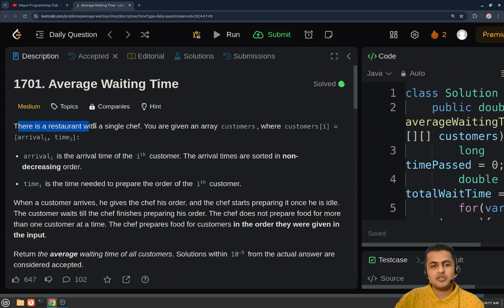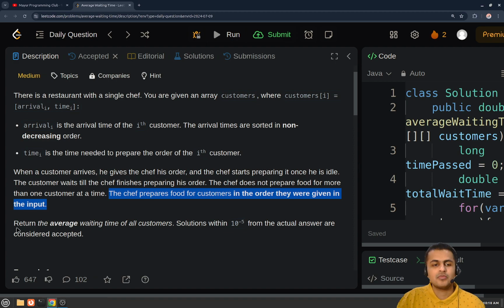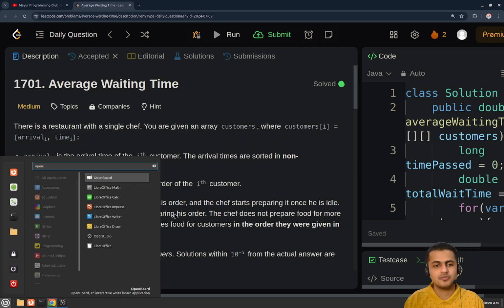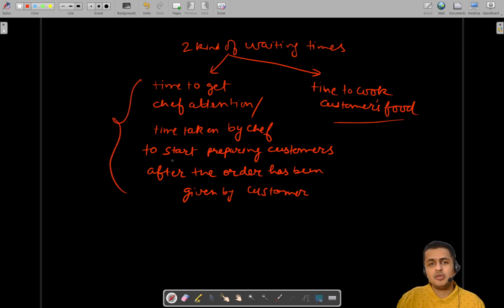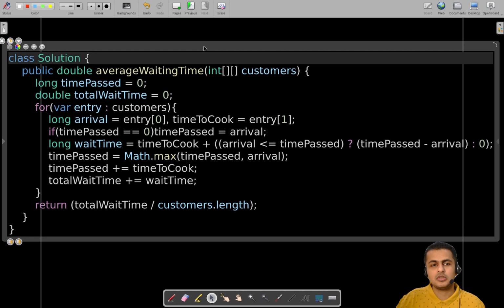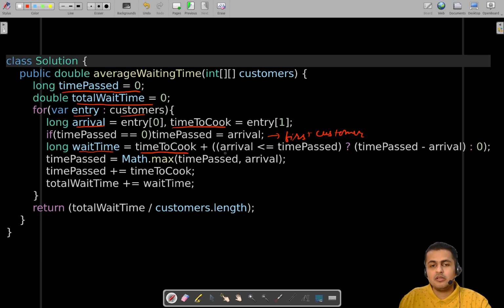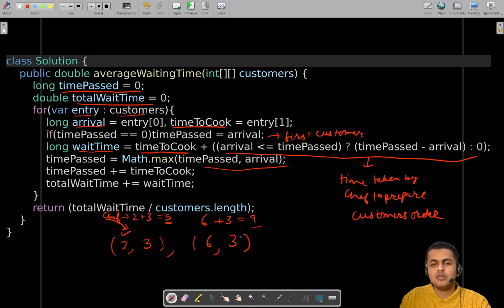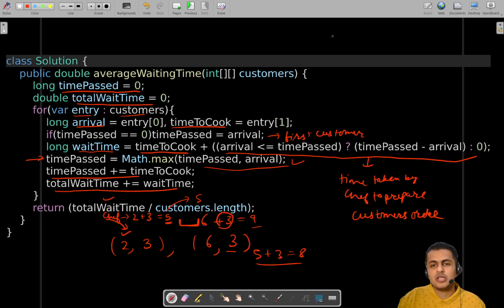Solve LeetCode - 1701. Average Waiting Time - Java & C++ Solutions | July Challenge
🔗 Problem & Solutions:
- LeetCode 1701 - Average Waiting Time: Dive deep into our comprehensive solutions in Java and C++.